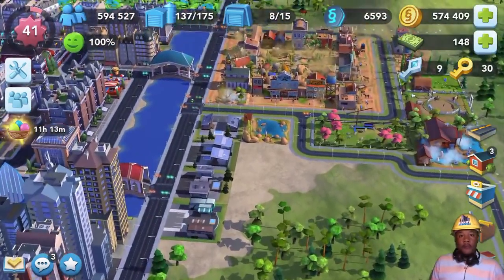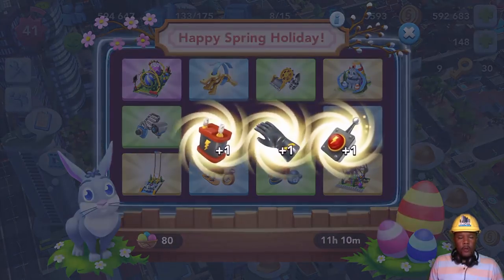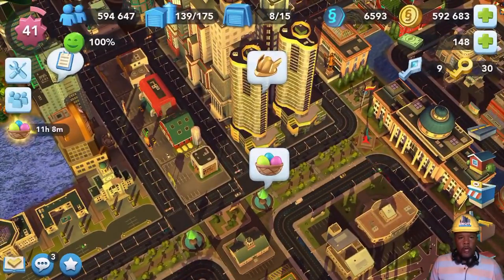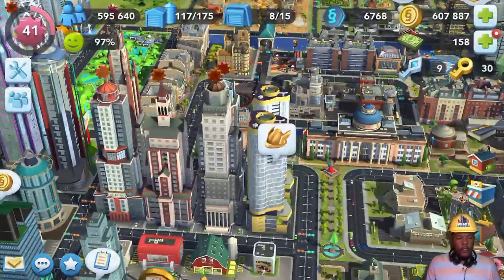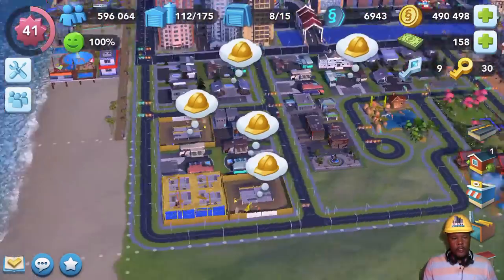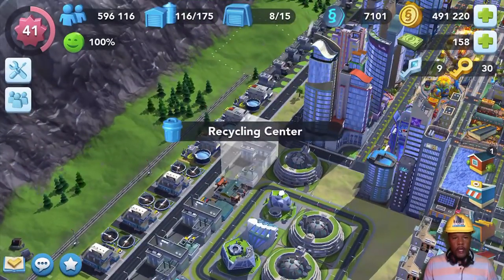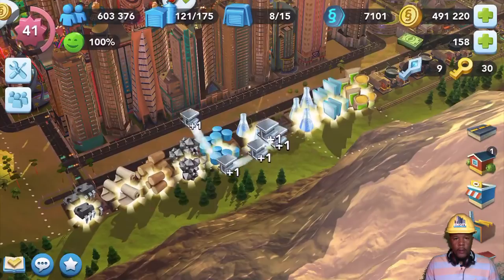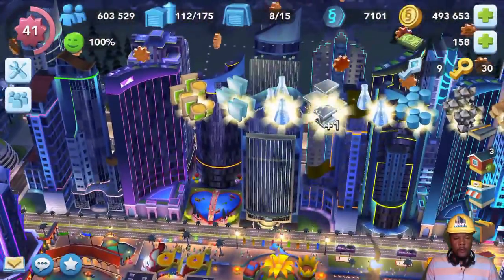SimCity Buildit | New Development: Commercial Zone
Hello Mayors! Today I start working on a new development area. It will neighbor the Western Town Center from the last video.

City Name: On A Tuesday
Founded: December 2014
Mayor's Club: BuilditWithSmith